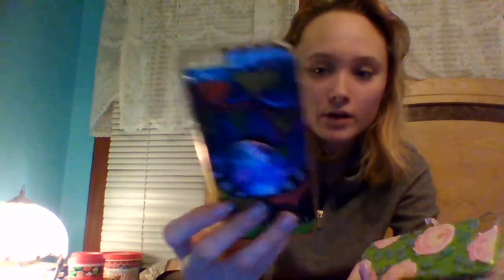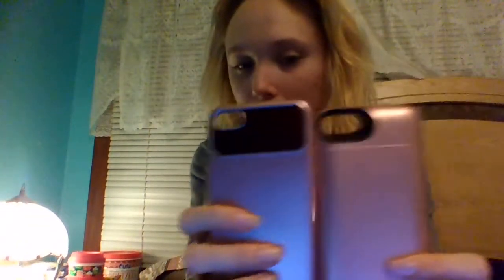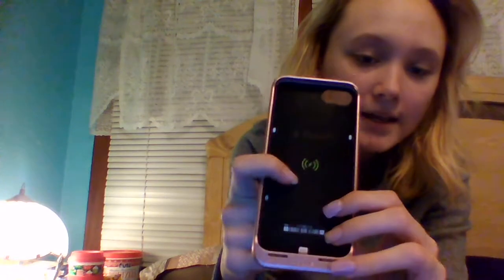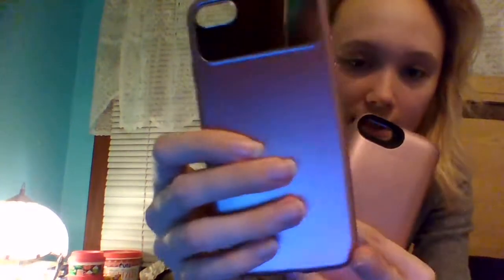Updated Phone Case Collection 1/24/2020